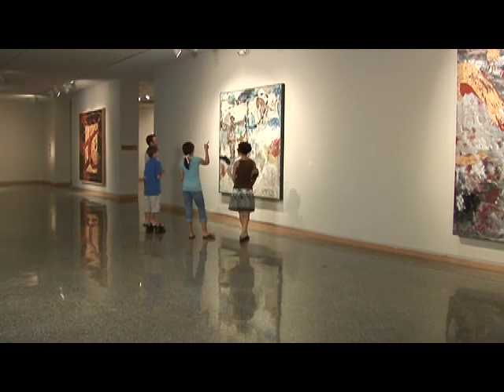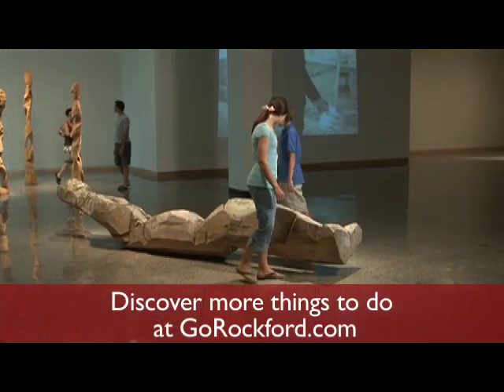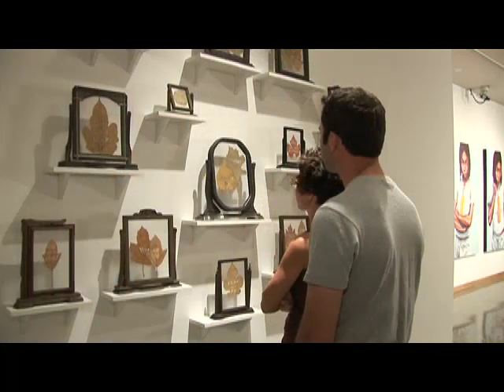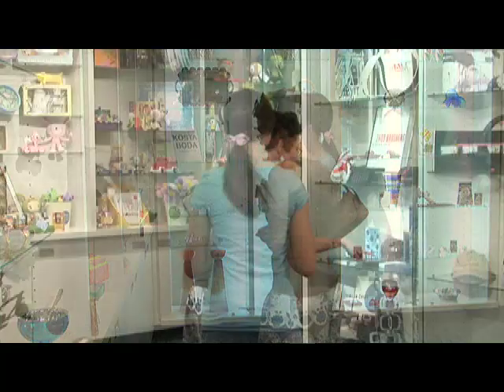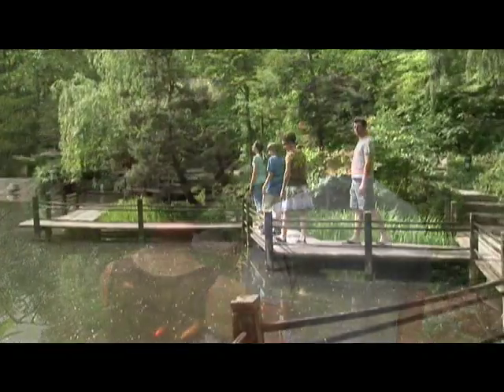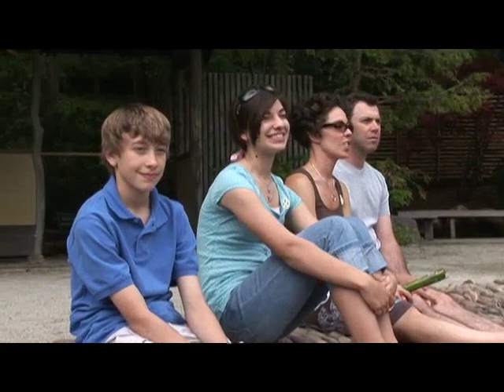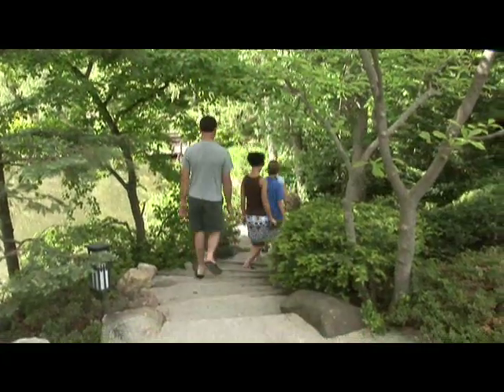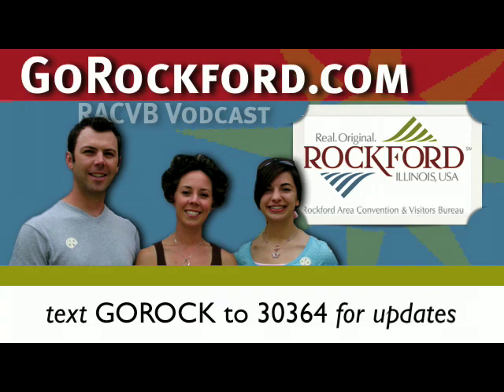GoRockford Vodcast Episode 3: Anderson Japanese Gardens and Rockford Art Museum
Watch the GoRockford vodcast to get tips from the Hill family on visiting Rockford's Anderson Japanese Gardens and the Rockford Art Museum! Take time to explore the 12 acres of this 12th-Century-style "pond-strolling" garden, with paths, pools, streams, lanterns, pagodas and waterfalls. Then learn about Illinois' largest art museum outside of Chicago with over 1,200 works of art.